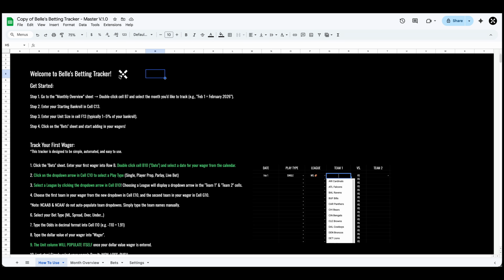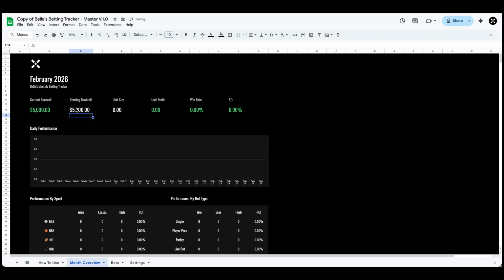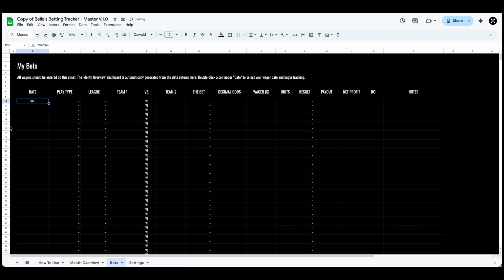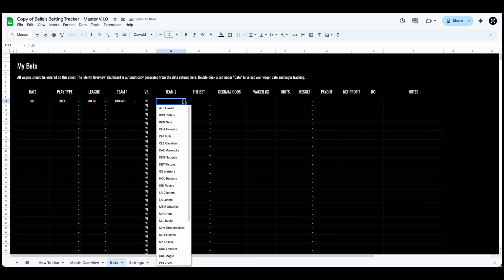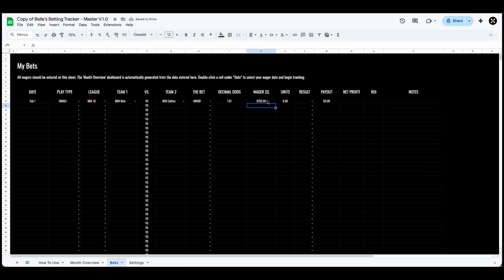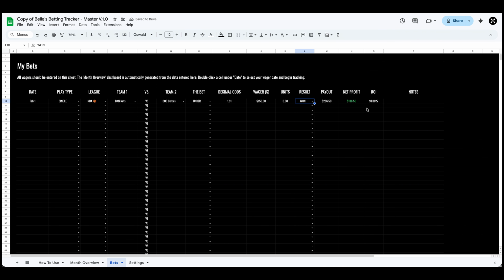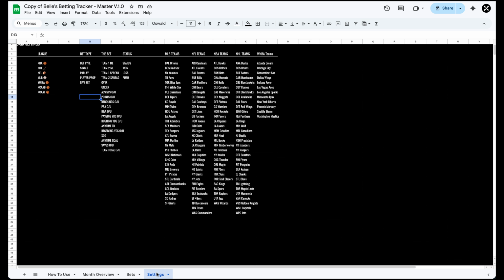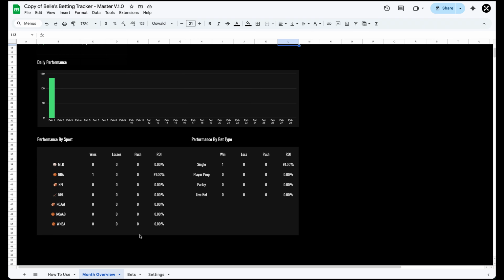How I Track Every Bet (Google Sheets Sports Betting Tracker Tutorial)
I built a professional sports betting tracker in Google Sheets to manage my bankroll and see which sports I'm actually profitable in. In this tutorial, I'll show you exactly how to use it to track every bet, analyze your performance, and identify your real edge.

🎁 Get a $100 deposit match on Sleeper — put your new tracker to work

What's covered in this video:

0:00 - Intro & tracker overview
01:16 - Setting up your starting bankroll & unit size
01:57 - How to log your first bet
03:41 - Understanding the dashboard metrics
04:00 - Take the betting tracker a step further with Settings

The tracker includes:
✅ Auto-calculating metrics (bankroll, units, win rate, ROI)
✅ Visual performance charts
✅ Sport-by-sport breakdowns
✅ Bet type analysis
✅ Daily performance tracking